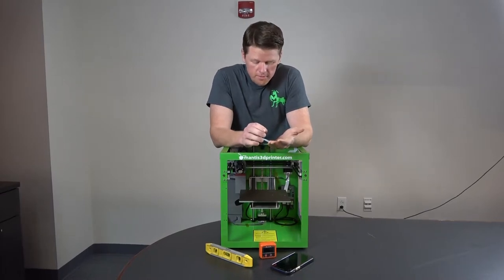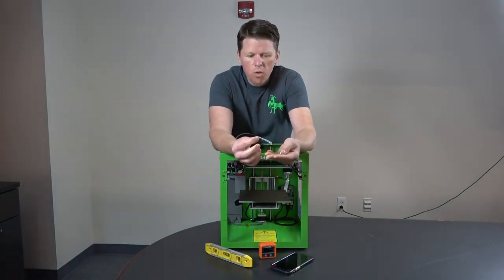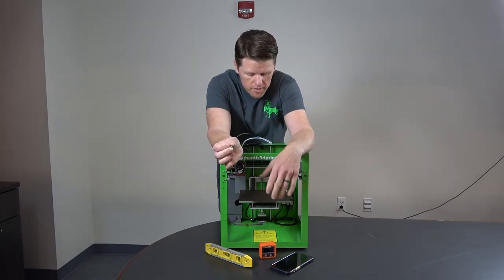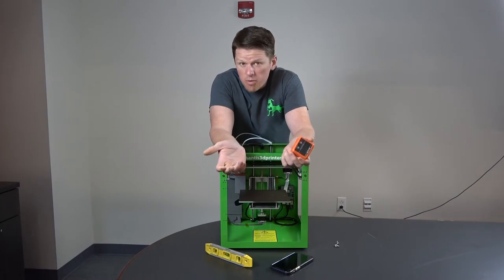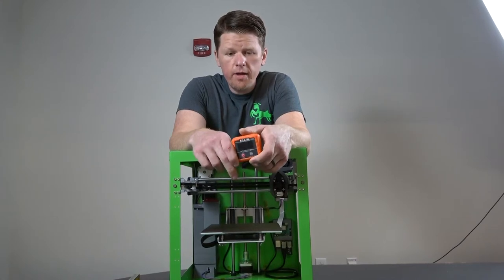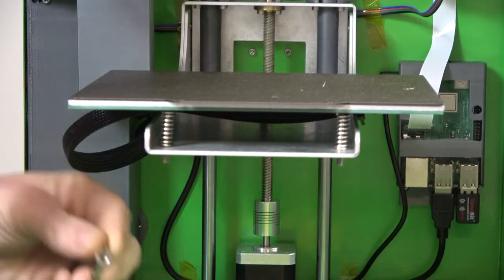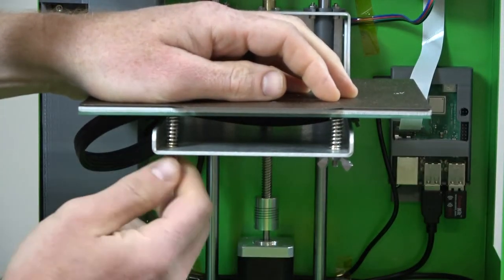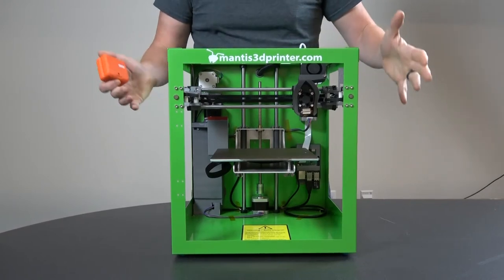3 Ways to Level your Mantis 3D Printer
The Mantis utilize auto bed leveling technology to make 3D printing easy. However, your bed may lose its wingnuts. Our team member Dave will show you 3 different ways to level your bed.

Klein Digital Electronic Level: